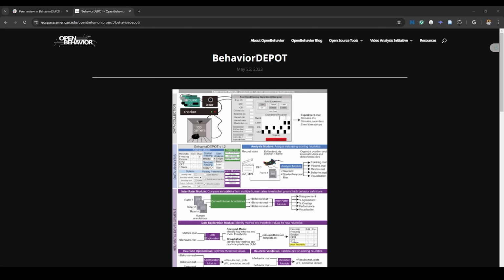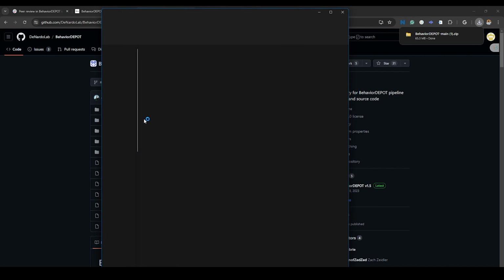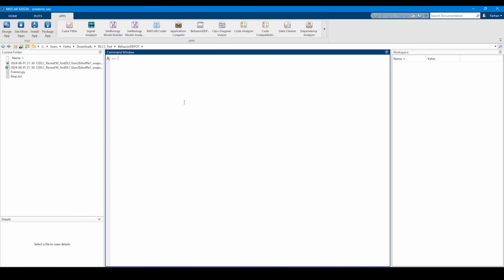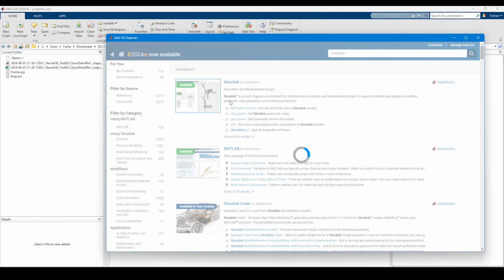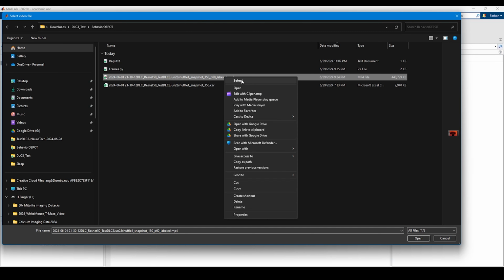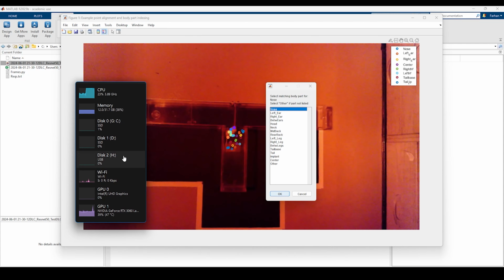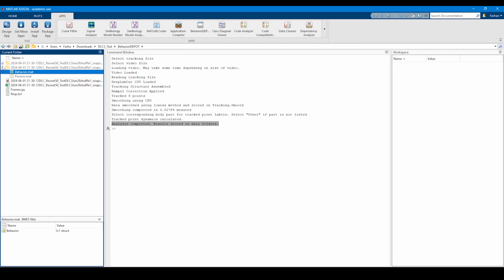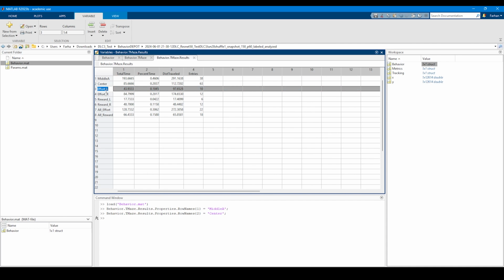Kinematics and Postural Statistics from DLC Data Using BehaviorDEPOT: (Part 1)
BehaviorDEPOT is a flexible software designed for decoding animal behaviors based on positional tracking. In this video, I walk you through the process of using BehaviorDEPOT to detect behaviors from video time series and analyze the results of experimental assays. I demonstrate its application using a T-maze example, but the software is versatile enough to be used for open field, elevated plus maze, and many other behaviors.

The tutorial also includes a step-by-step guide on how to use the software, from opening the app in MATLAB, ensuring the necessary requirements are installed, to inputting the DeepLabCut CSV and matching video.

The video provides an in-depth look at the software’s unique features, such as its ability to calculate distances and rotation angles between different body parts.

This tutorial is designed to be easy to follow, whether you’re a novice or experienced user.

Source Paper:
Christopher et al., (2022). BehaviorDEPOT is a simple, flexible tool for automated behavioral detection based on markerless pose tracking eLife 11:e74314.